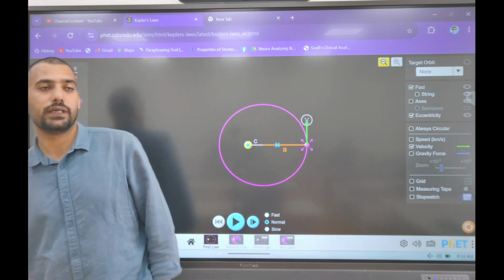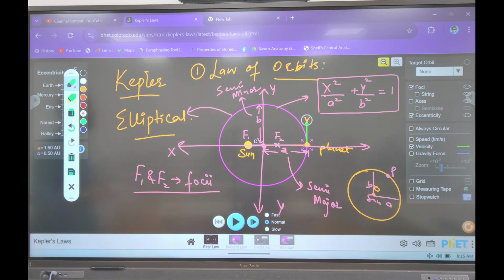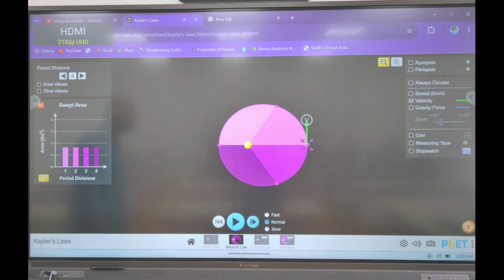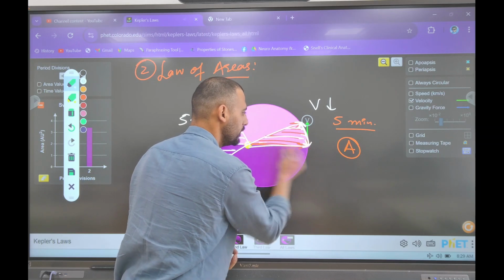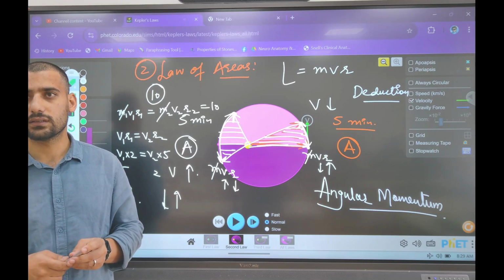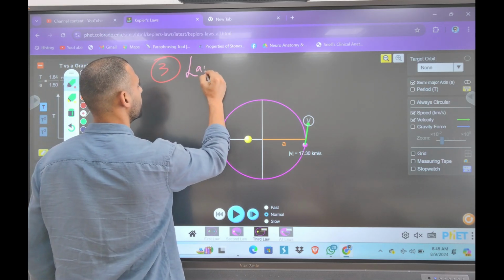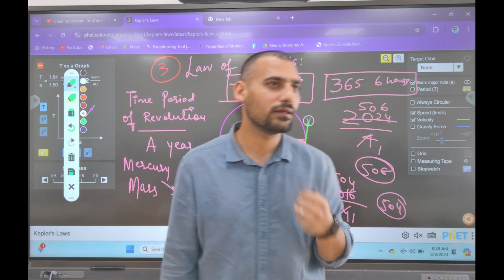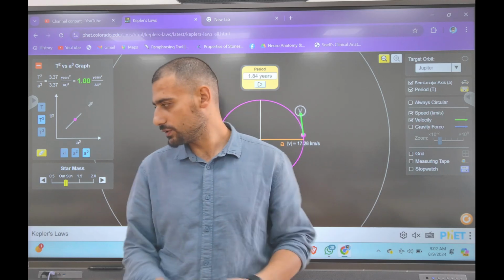AP PHYSICS 1 | Kepler's Laws of Planetary Motion | PhET Simulation| ADEK | IB | British | American